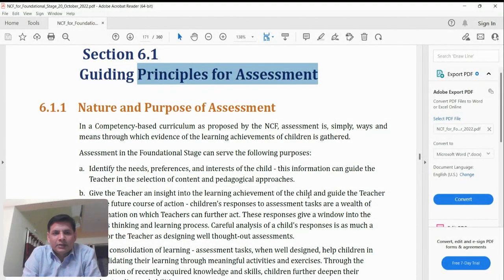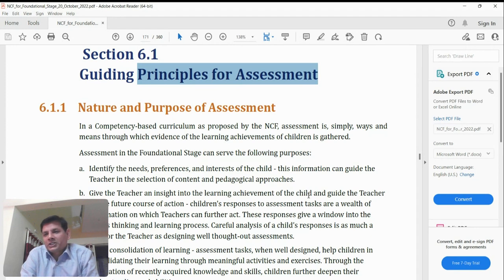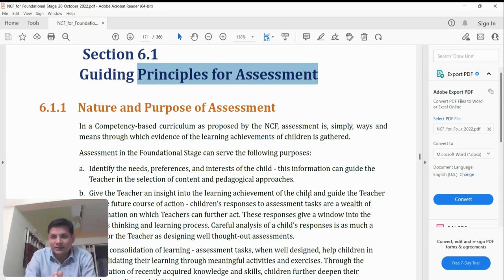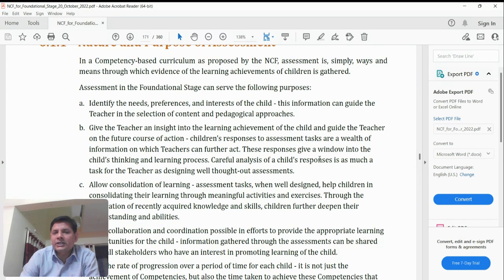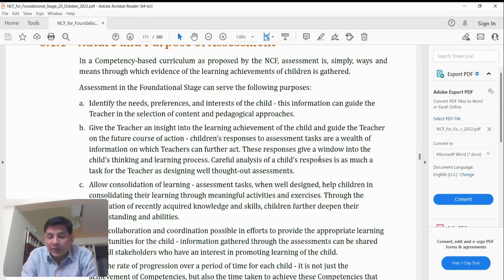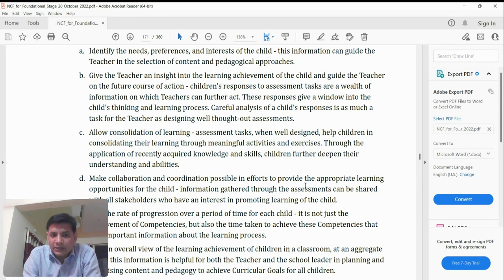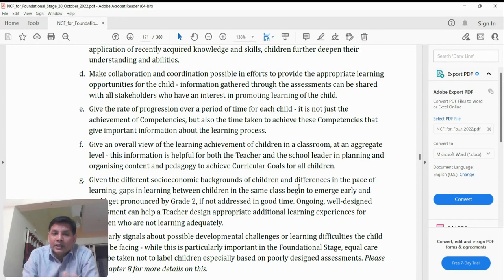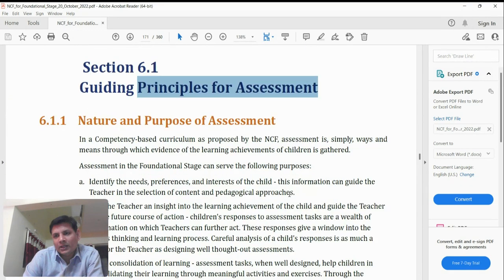Principles for Assessment in Early Childhood Care and Education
Principles for Assessment in Early Childhood Care and Education-Guiding Principles for Assessment
6.1.1 Nature and Purpose of Assessment
In a Competency-based curriculum as proposed by the NCF, assessment is, simply, ways and
means through which evidence of the learning achievements of children is gathered.
Assessment in the Foundational Stage can serve the following purposes:
a. Identify the needs, preferences, and interests of the child - this information can guide the
Teacher in the selection of content and pedagogical approaches.
b. Give the Teacher an insight into the learning achievement of the child and guide the Teacher
on the future course of action - children’s responses to assessment tasks are a wealth of
information on which Teachers can further act. These responses give a window into the
child’s thinking and learning process. Careful analysis of a child’s responses is as much a
task for the Teacher as designing well thought-out assessments.
c. Allow consolidation of learning - assessment tasks, when well designed, help children in
consolidating their learning through meaningful activities and exercises. Through the
application of recently acquired knowledge and skills, children further deepen their
understanding and abilities.
d. Make collaboration and coordination possible in efforts to provide the appropriate learning
opportunities for the child - information gathered through the assessments can be shared
with all stakeholders who have an interest in promoting learning of the child.
e. Give the rate of progression over a period of time for each child - it is not just the
achievement of Competencies, but also the time taken to achieve these Competencies that
give important information about the learning process.
f. Give an overall view of the learning achievement of children in a classroom, at an aggregate
level - this information is helpful for both the Teacher and the school leader in planning and
organising content and pedagogy to achieve Curricular Goals for all children.
g. Given the different socioeconomic backgrounds of children and differences in the pace of
learning, gaps in learning between children in the same class begin to emerge early and
could get pronounced by Grade 2, if not addressed in good time. Ongoing, well-designed
assessment can help a Teacher design appropriate additional learning experiences for
children who are not learning adequately.
h. Give early signals about possible developmental challenges or learning difficulties the child
might be facing - while this is particularly important in the Foundational Stage, equal care
must be taken not to label children especially based on poorly designed assessments. Please
see Chapter 8 for more details on this.